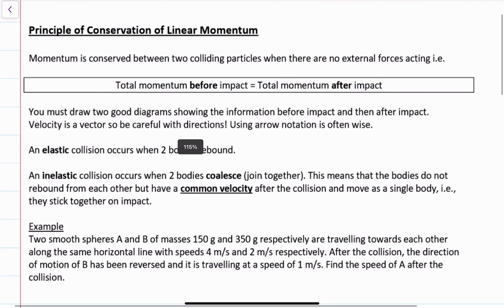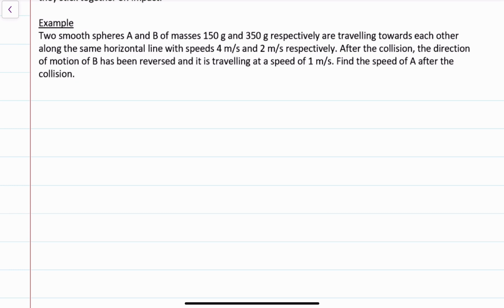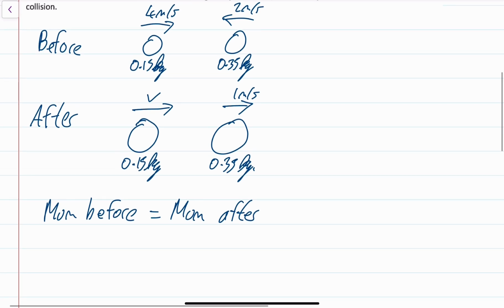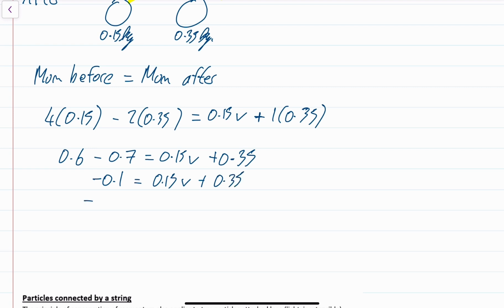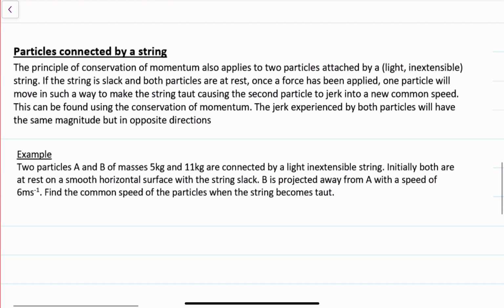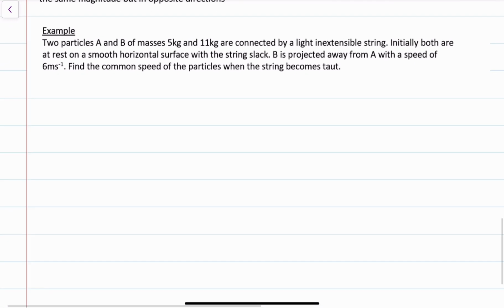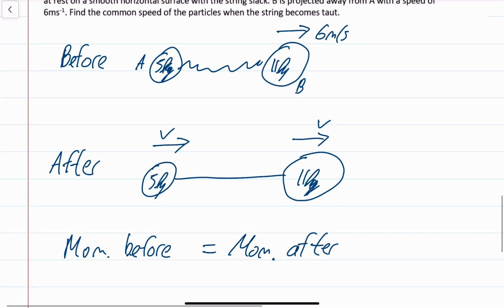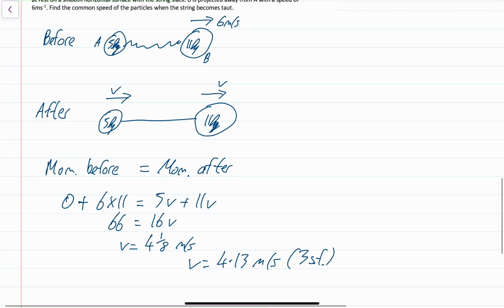A22 A-Level Maths Momentum video 2: Conservation of Momentum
**A-Level Maths | Conservation of Momentum | Collision Problems Explained**

In this **A-Level Mechanics** tutorial, we explore the **Principle of Conservation of Momentum**, which states that **momentum before a collision equals momentum after the collision** (provided no external forces act). Learn how to apply this key principle to solve mechanics problems involving **collisions and moving objects**.

✅ The **Principle of Conservation of Momentum** explained
✅ How to set up and solve **momentum equations** before and after collisions
✅ Step-by-step **worked examples** for elastic and inelastic collisions
✅ Key problem-solving strategies for **A-Level exam questions**

This video is ideal for students studying **CCEA, Edexcel, AQA, OCR, WJEC, and Leaving Cert** A-Level Maths Mechanics. Master **momentum principles** to tackle **impulse, collisions, and force problems** with confidence!